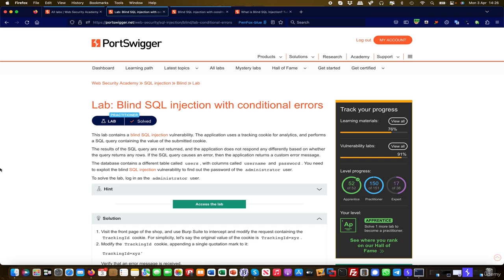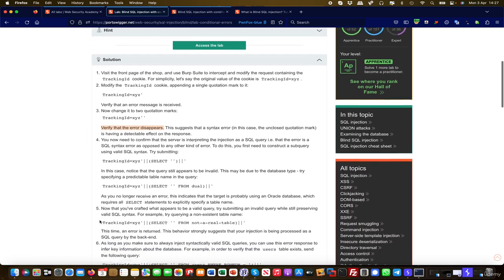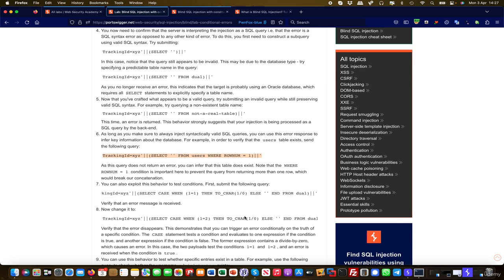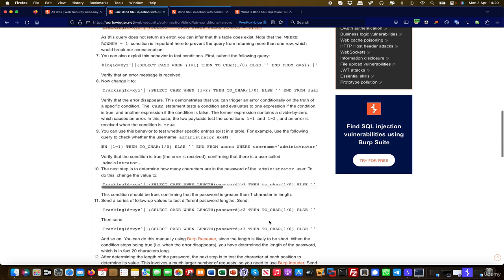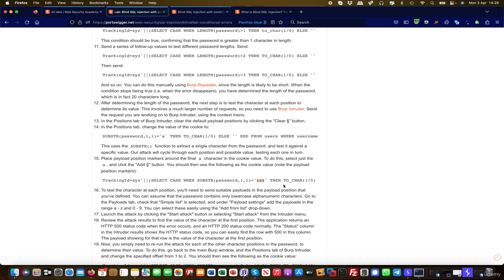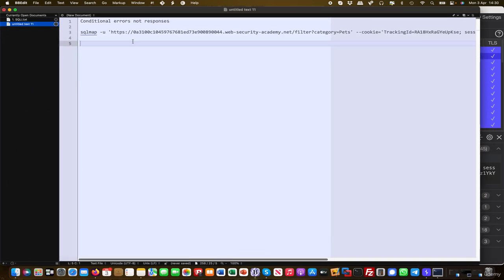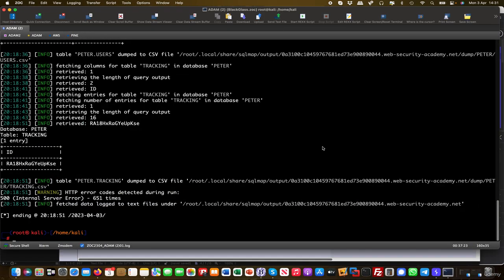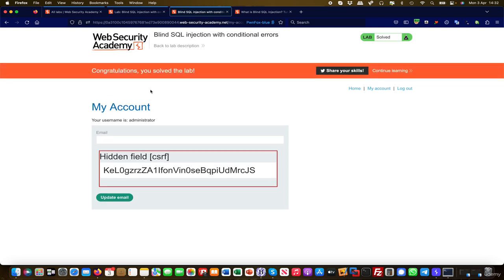10 Blind SQL injection with conditional errors